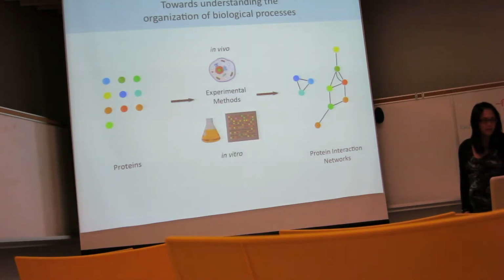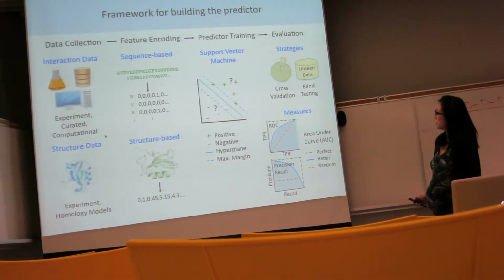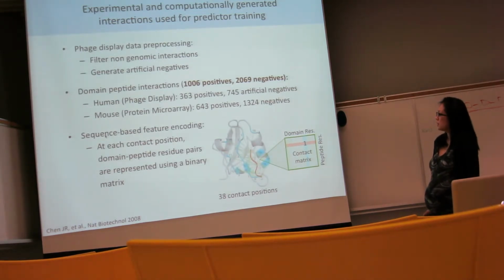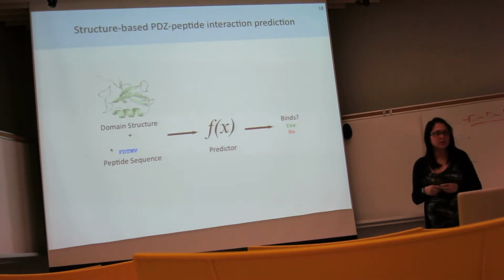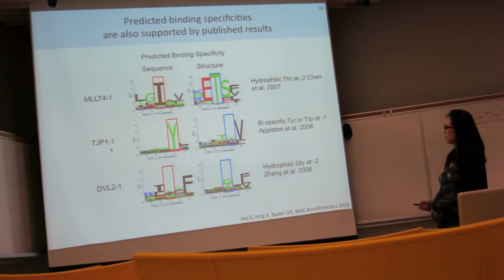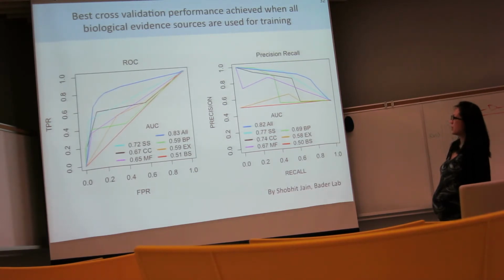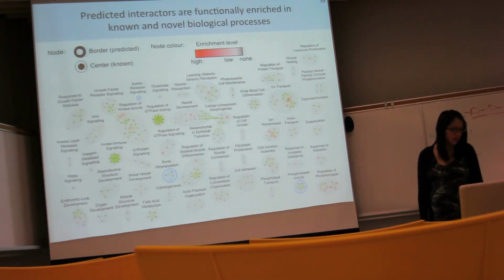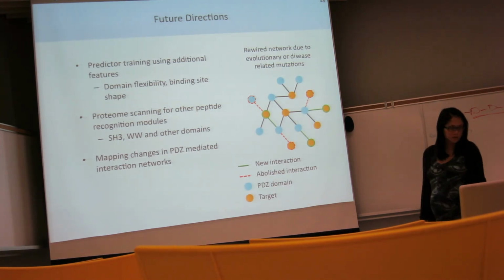University of Toronto Molecular Genetics Defense Seminar Shirley Hui Baderlab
Department of Molecular Genetics
PhD Defense Seminar
Shiley Hui - Bader Lab